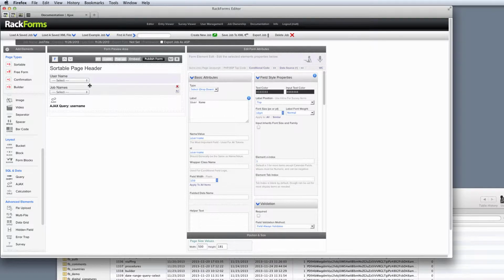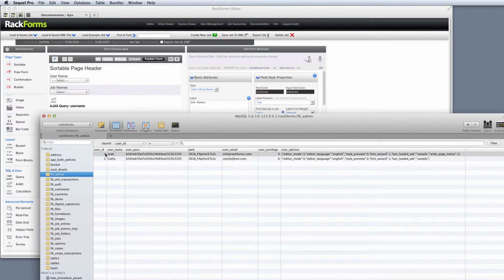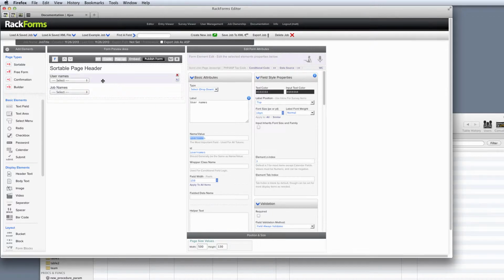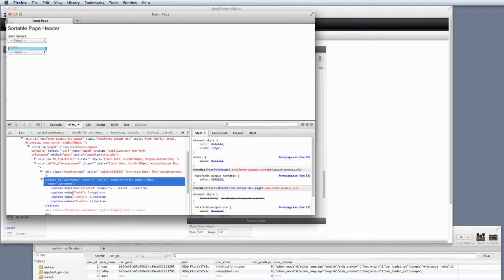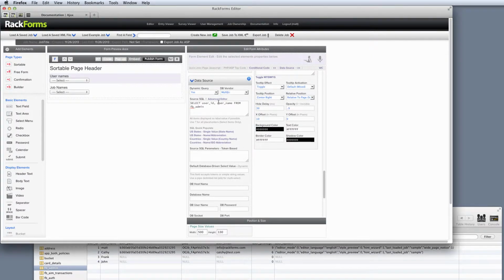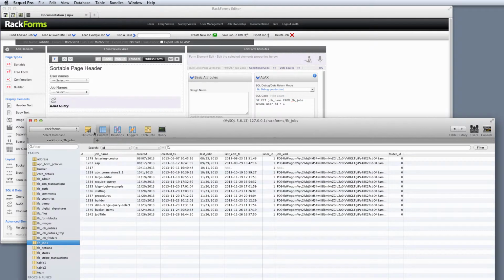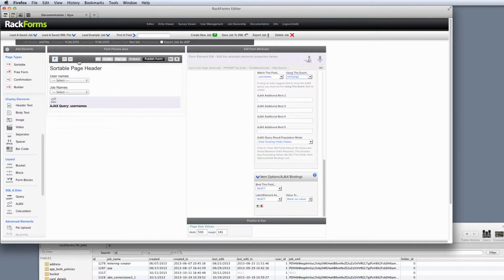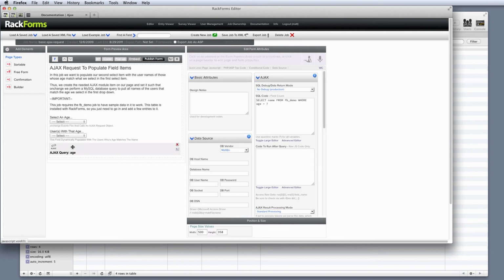RackForms Ajax Demo